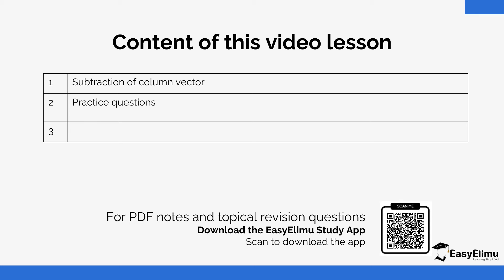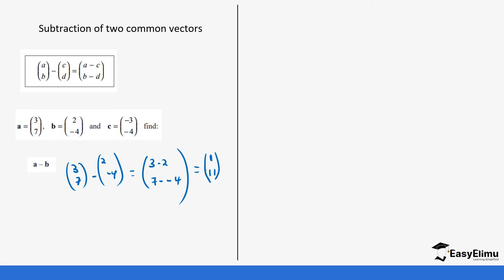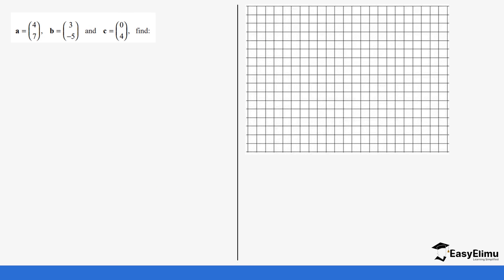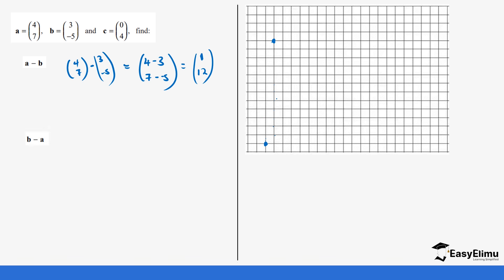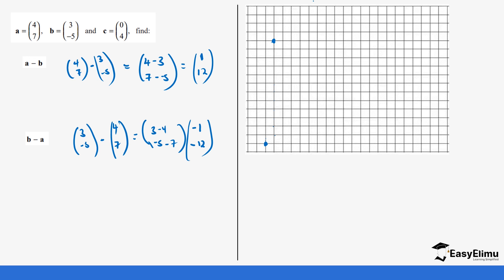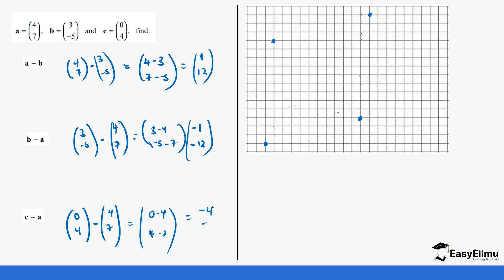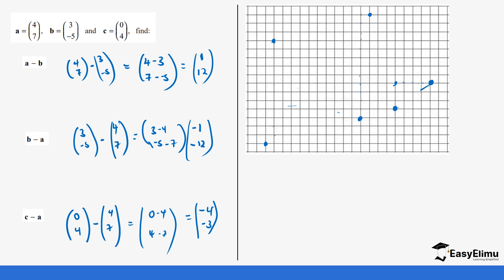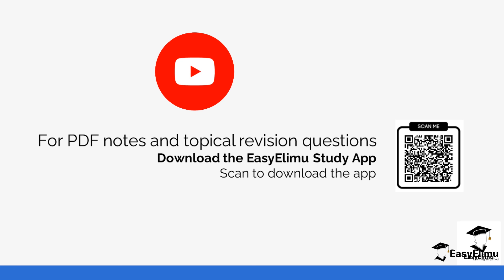Subtraction of column Vectors - (Lesson 8 of 16 Mathematics Form 2 Topic Vectors I )